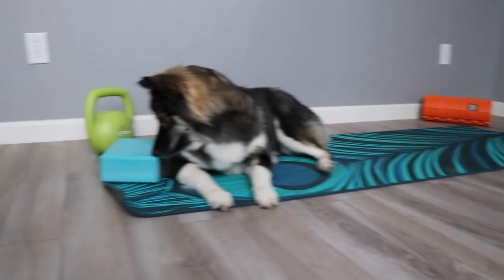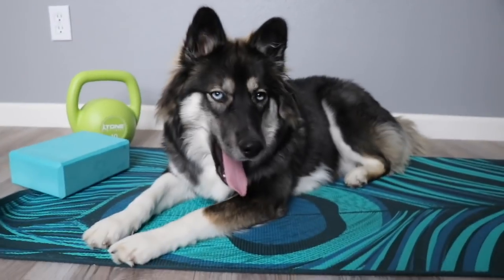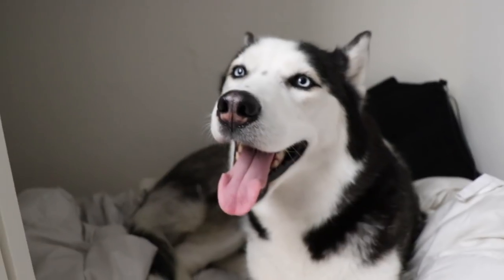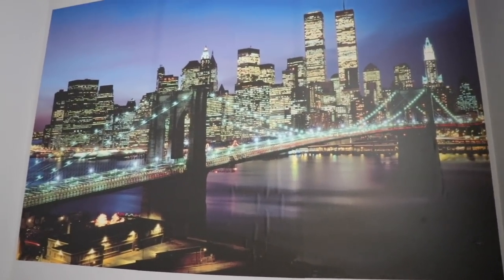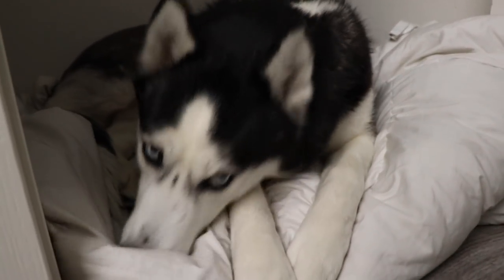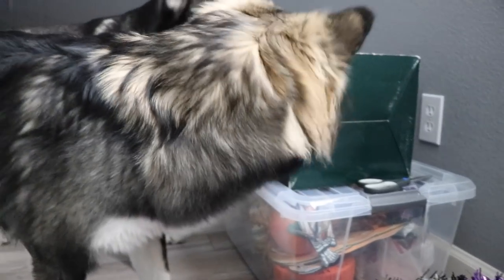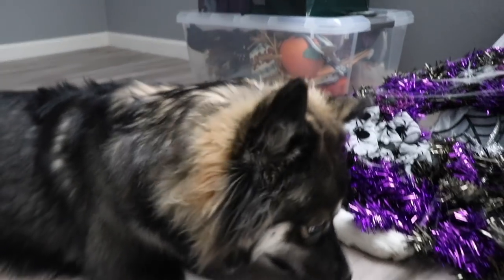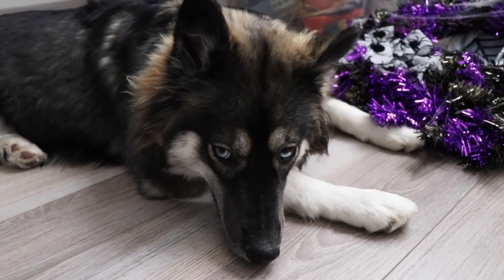Pranking My Huskies With Invisible Treats!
Kakoa and Sky have a huge announcement to share with you guys today and it is very exciting! Watch and comment any ideas you guys have… What was your favorite prank?

▪️Custom Stickers

🎾 Sky & Kakoa’s Favorite Items:
▪️Best Dog Food
▪️Best Puppy Food
▪️Best Supplement
▪️Best Dog Bones
▪️Best Dog Chews
▪️Best Grooming Brush
▪️Best Leash
▪️Best Teeth Cleaning
▪️Best Treats
▪️Best Toy